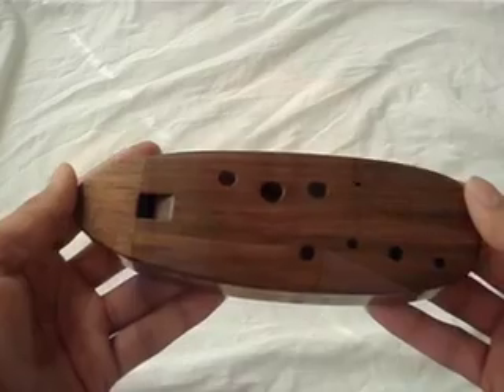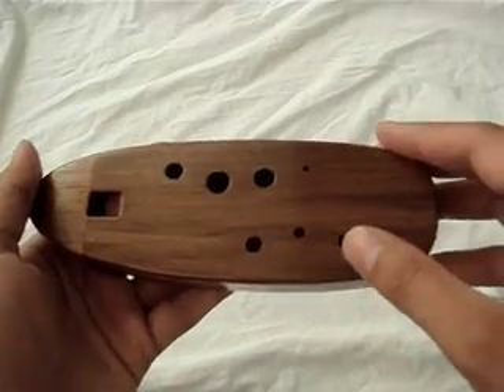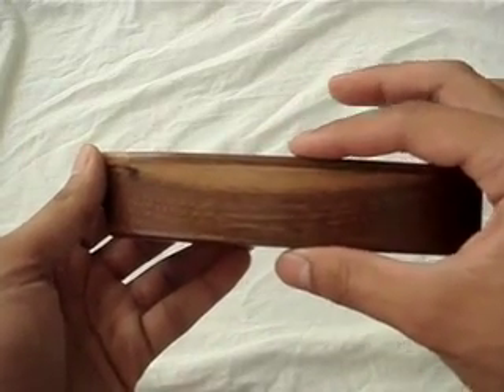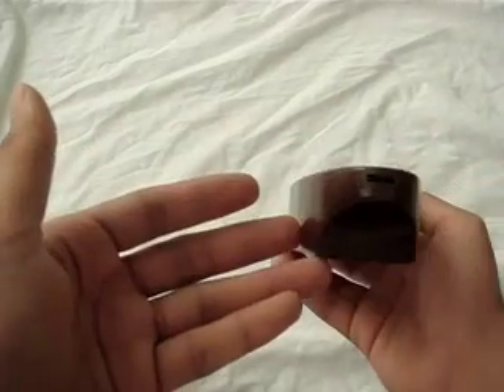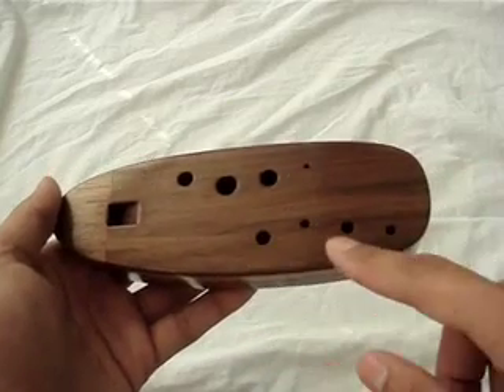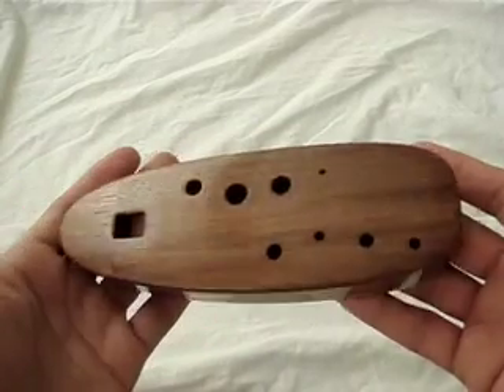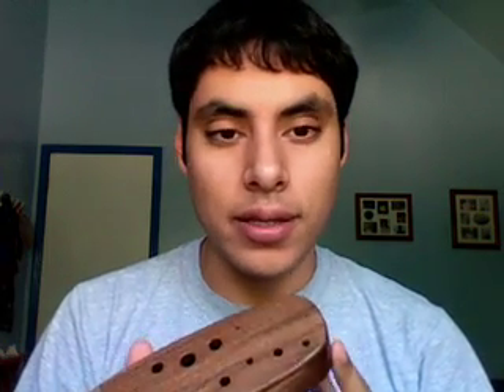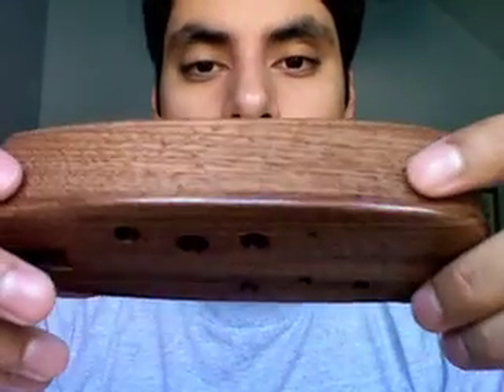Review: Walnut Tenor (HindOcarina.com)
Specifications
Length: 7 in. x 2 3/8 in. x 1 3/8 in. (17 1/2 cm x 6 cm x 3 1/4 cm)
Range: Tenor F (E4-G5)
Weight:  3 1/4 oz.

____________R E V I E W _ S U M M A R Y____________

DESIGN
- Finely crafted
- Beautiful Walnut Grain (unique to each ocarina)
- No cord or neckstrap

DURABILITY
- Wooden, so it will survive a fall much better than most clay ocarinas
- Mr. Hind warns against extreme heat or cold, which may warp the wood and ruin the ocarina

WEIGHT
- Extremely light at about 3 ounces (especially when compared to clay ocarinas of same size)

PLAYABILITY
- Fingerings similar to 10 OR 12 hole transverse ocarinas, with two exceptions (Left Pinky is used for one pitch below tonic and each thumbhole plays a semitone)
- Uses same breath pressure for all pitches
- Very sensitive

SOUND
- Rich, Warm Tone (from lowest to highest pitches)
- Pleasant lower octave range
- Not very loud, which is good for those who are sensitive to the louder/higher pitched Alto and Sopranos

Overall, if you're looking for a lower range Ocarina with a beautiful warm tone, the Walnut Tenor would be an excellent choice!
Featured Songs:
- Bach's Minuet (in F, lol).
- Greensleeves (What Child is This)
- Serenade of Water (from LoZ: OoT)